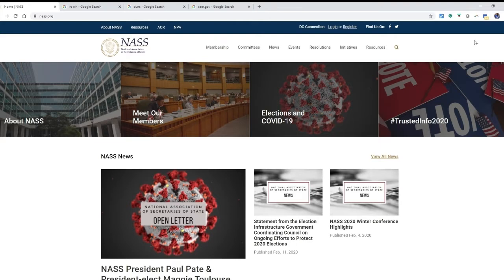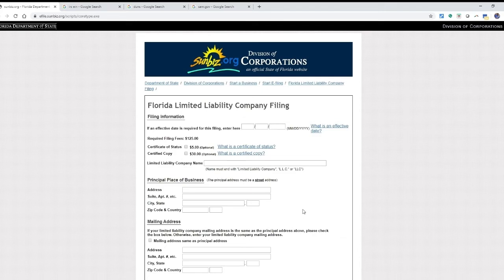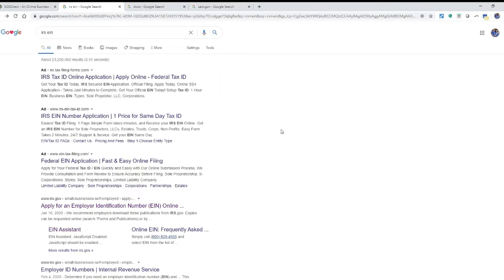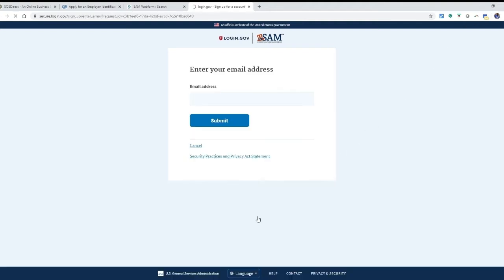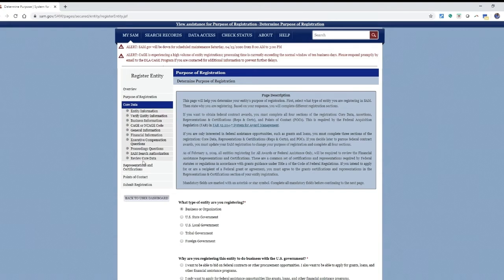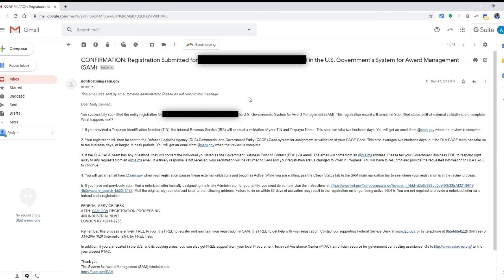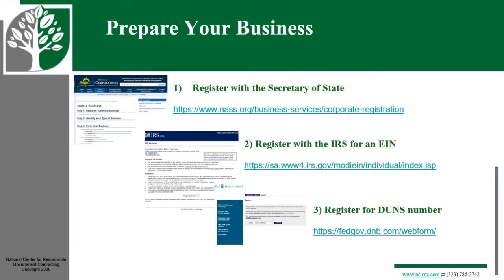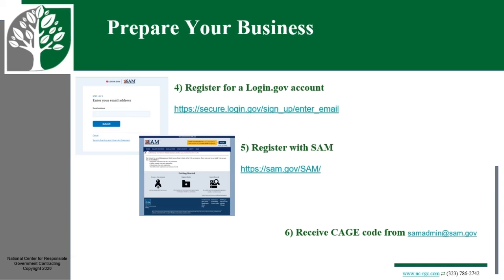Episode 1 Register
Step-by-Step Guide to get your CAGE Code.  Critical requirement to compete for government contracts and grants.  How to register a company in order to do business with the United States Federal Government. We walk through and screen-share the step by steps process to show how this is done. You CAN do business with the Federal Government. You can do it RESPONSIBLY!!